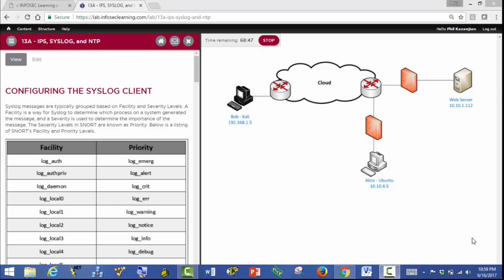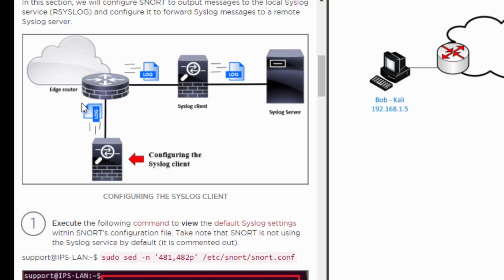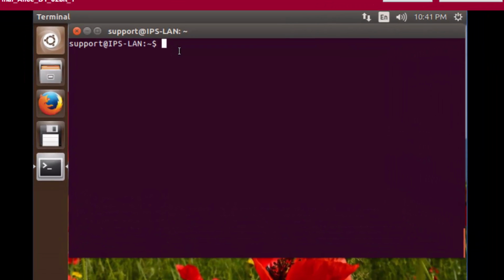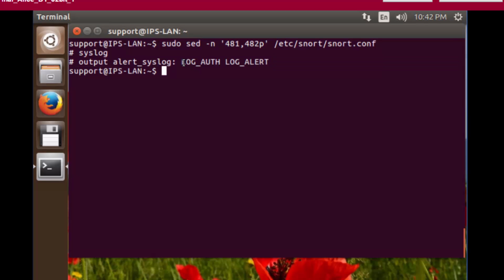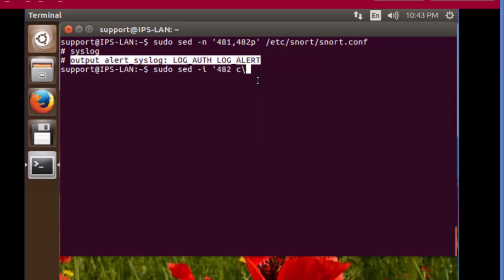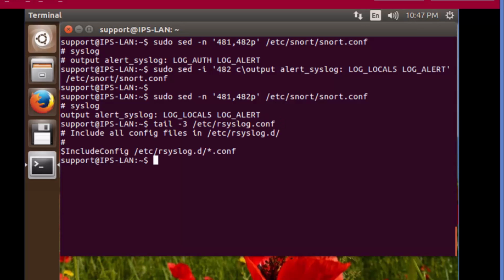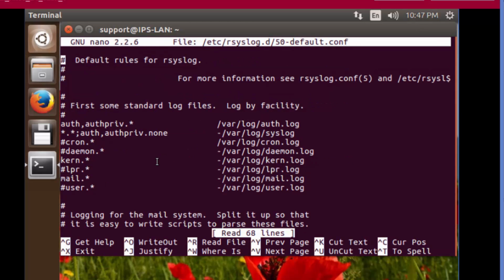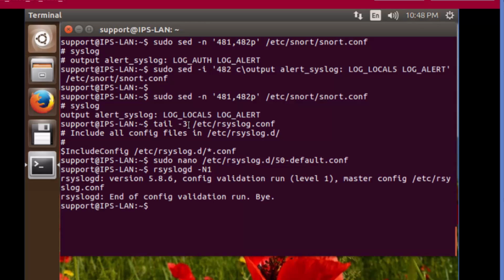Configuring the Syslog Client